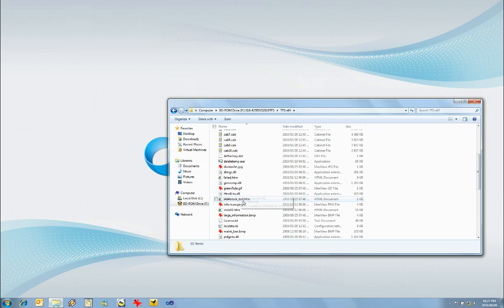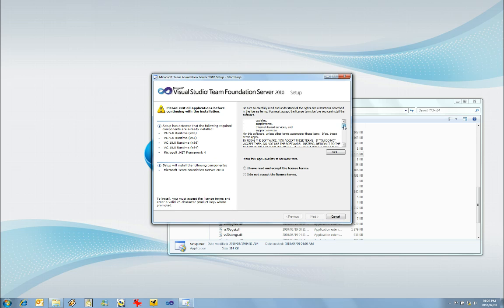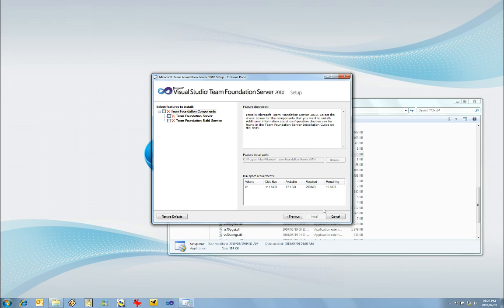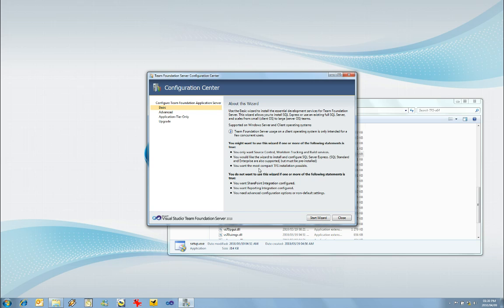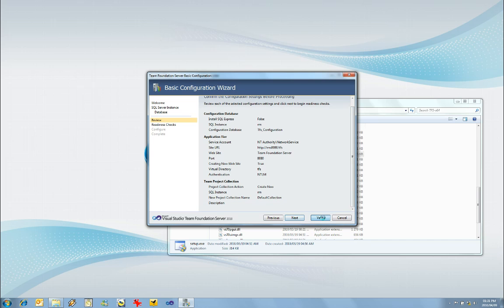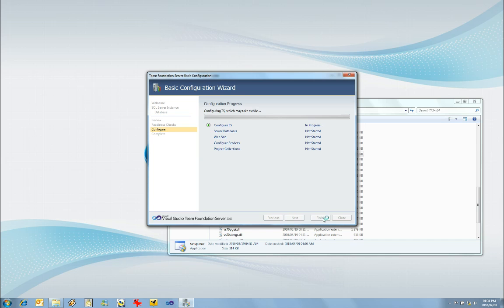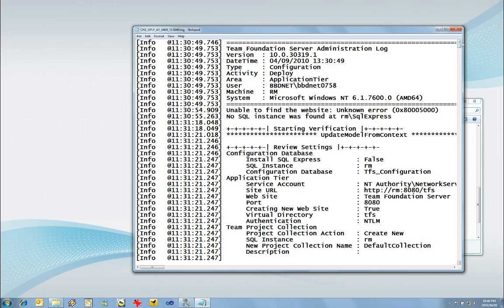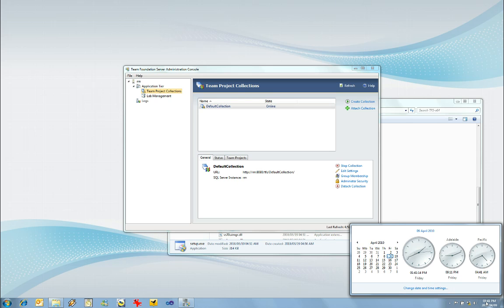Installing TFS 2010 Basic on Windows 7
This is a short video showing how easy it was to install TFS 2010 Basic on my laptop running Windows 7!